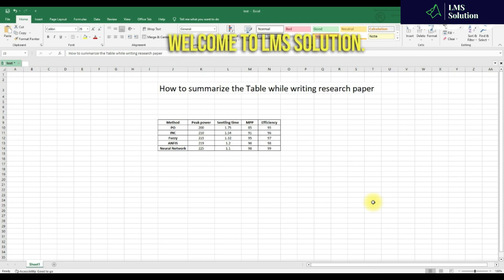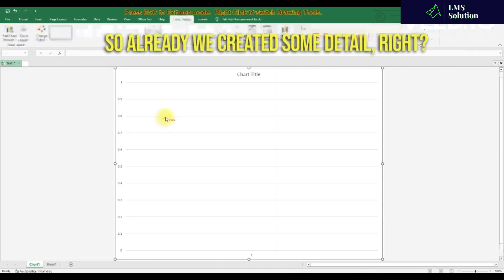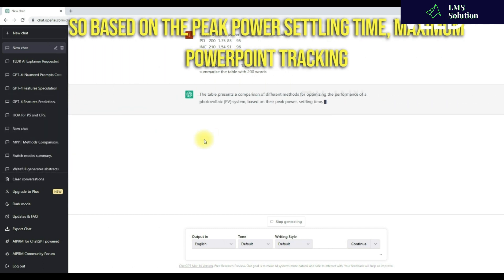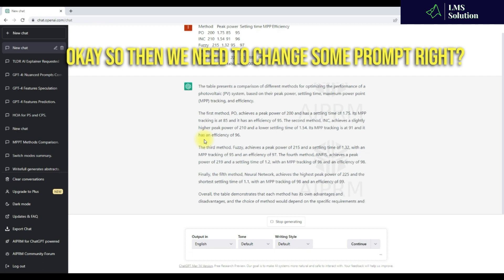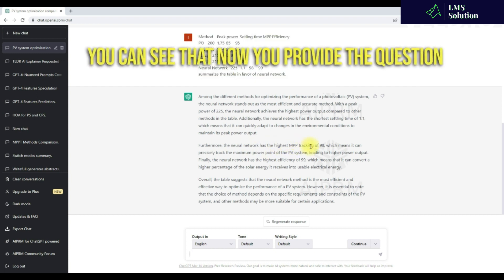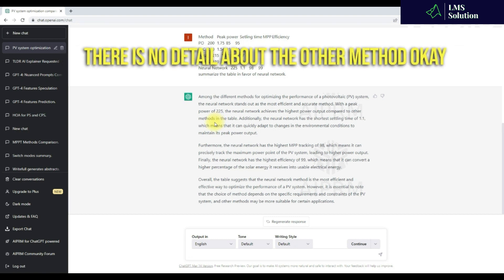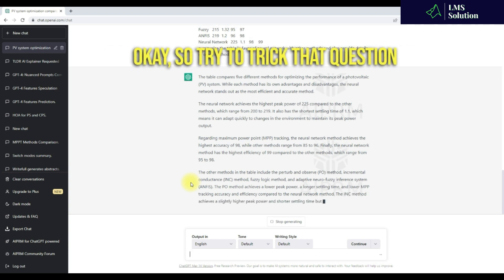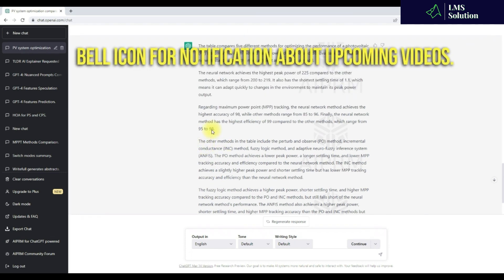How to summarize the table for research paper writing using chat gpt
How to summarize the table for resarch paper writing using chat gpt | Research paper writing |

1. MATLAB modelling of Solar PV cell and Solar PV Array Using a mathematical equation.
2. How to find I-V and PV Characteristics of the modelled solar PV array in MATLAB.
3. MATLAB Implementation of Maximum Powerpoint Algorithm for solar PV array with a stand-alone system.
4. MATLAB Implementation of solar MPPT charger controller for a solar PV system.
5. MATLAB Implementation of a grid-connected solar PV system.